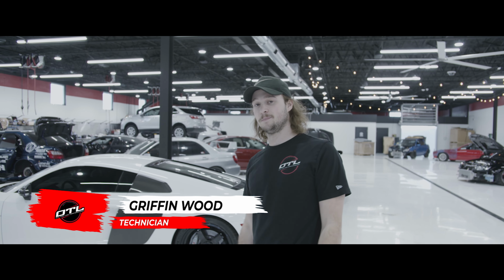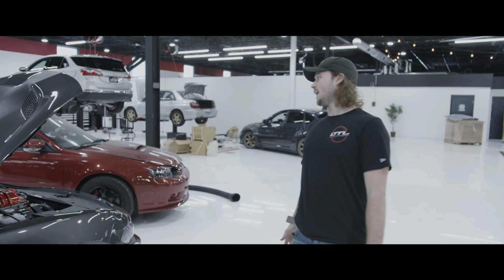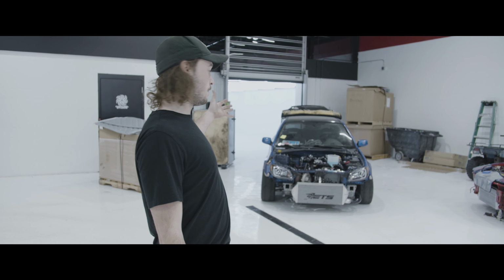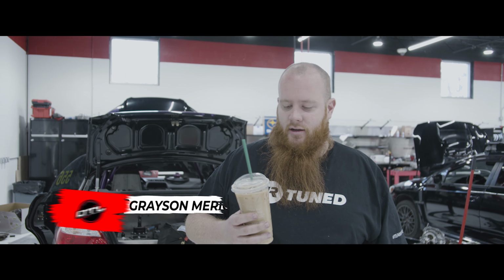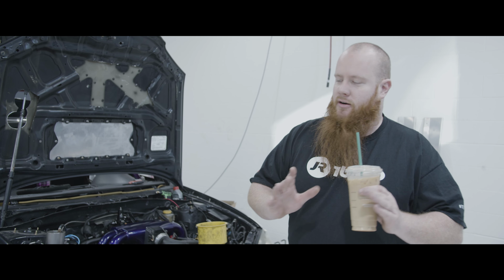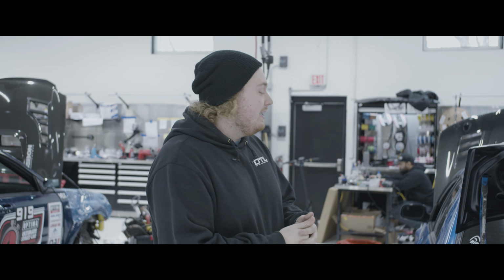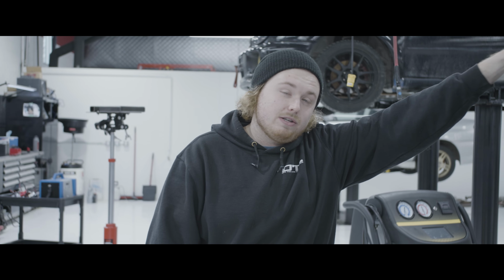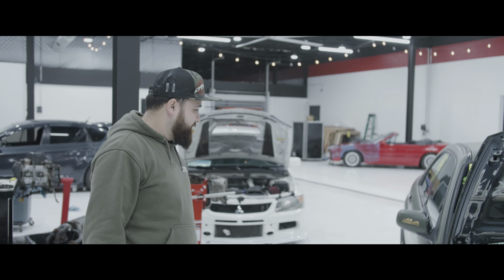We are HEADING TO TX2K!!! | OFF THE LINE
Today We are getting ready to head out to Texas 2k22!